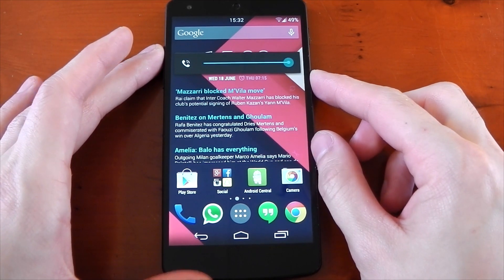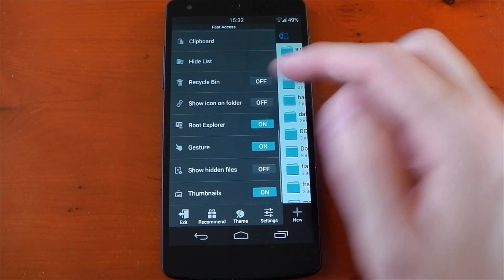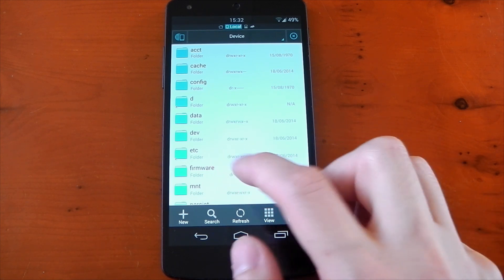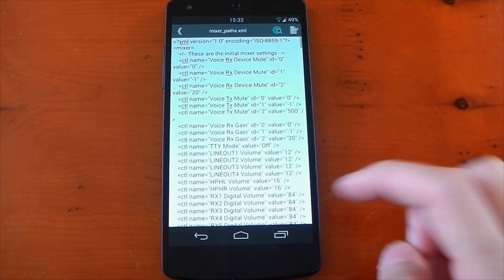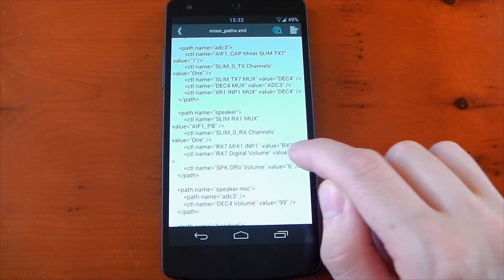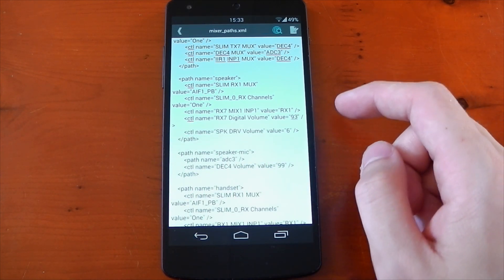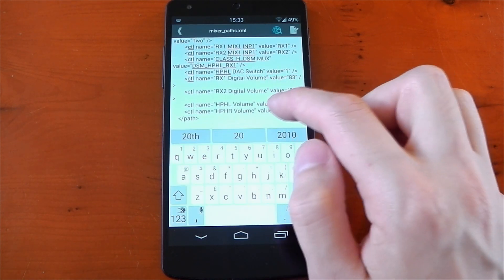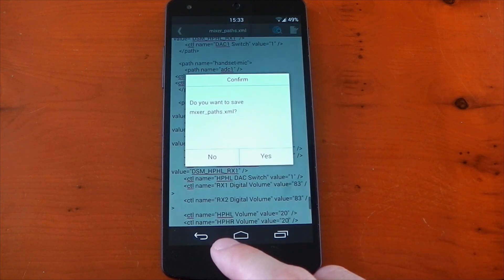Nexus 5 - Boost Headphone & Speaker Volume - How-to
ROOT REQUIRED

Default values -
Speaker      - 88
headphones - 15